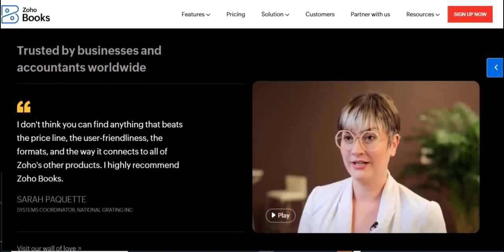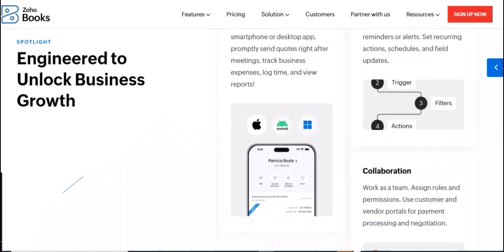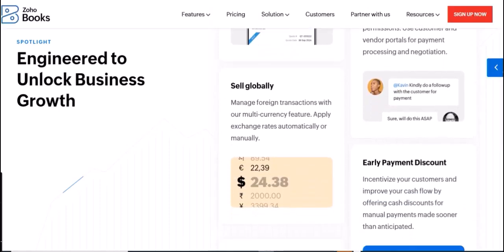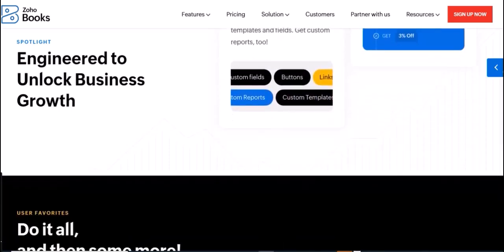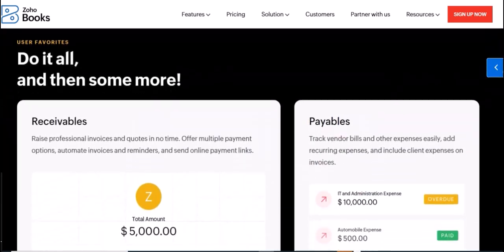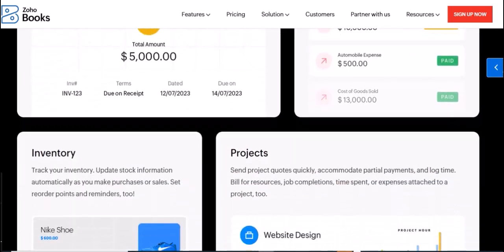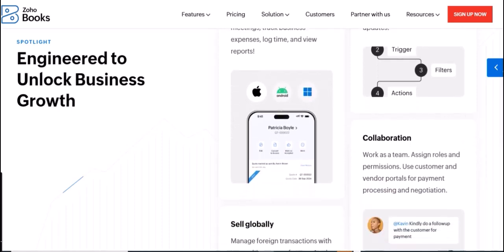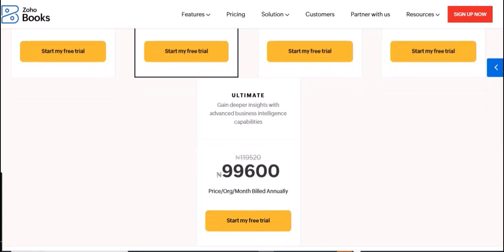What is automation in Zoho Books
In this video, you will learn about What is automation in Zoho Books

9 YouTube Channel Ideas to Help You Choose Your Own

✅IGNORE THIS
Related Search: